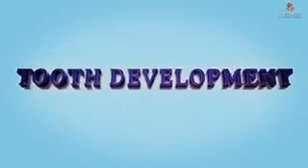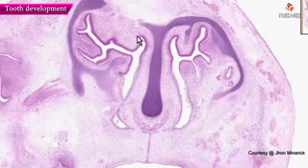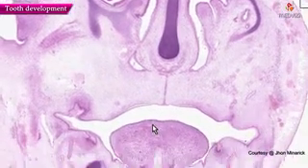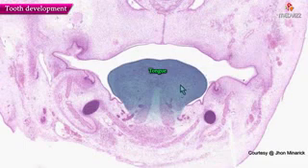development of tooth made easy